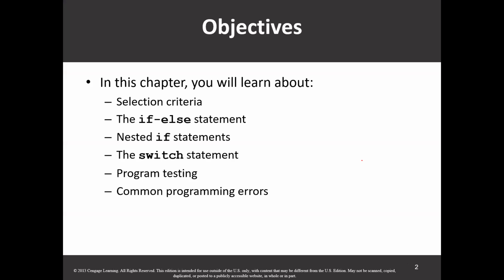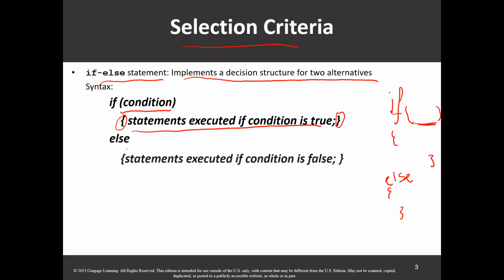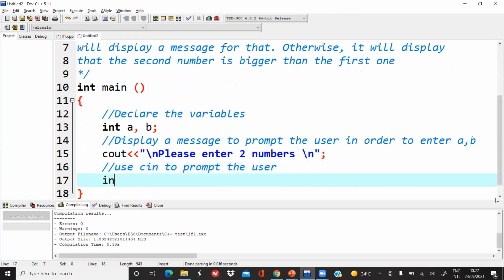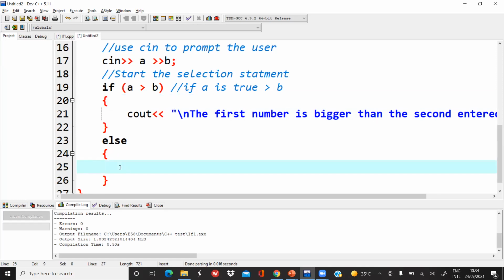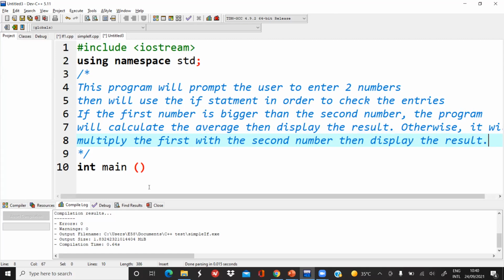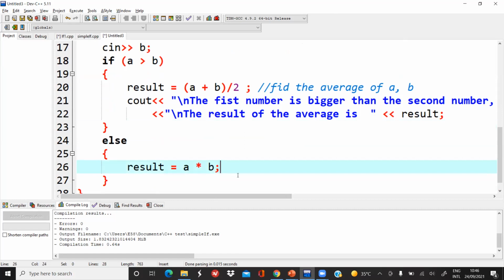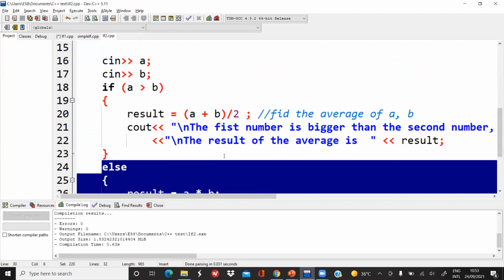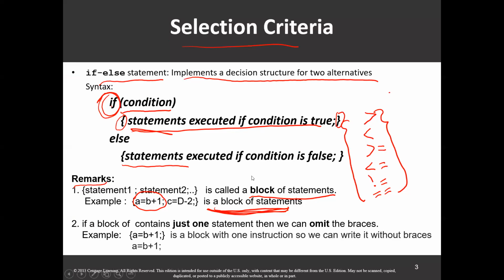C++ ch4 part 1